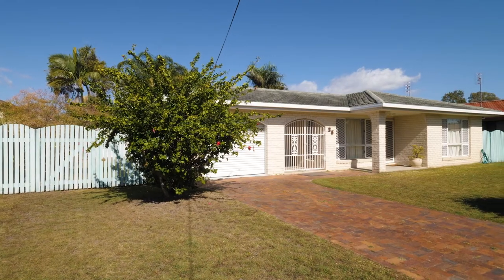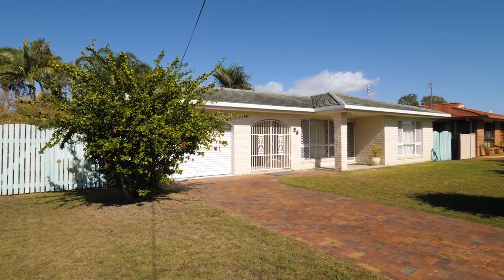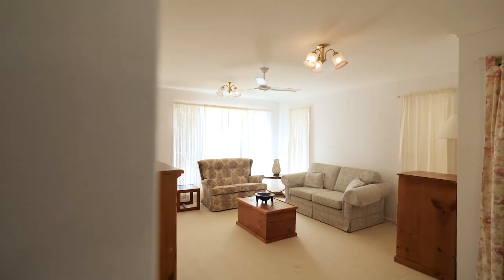[HD] 25 Moonlight Avenue Torquay - Real Estate Video GH5